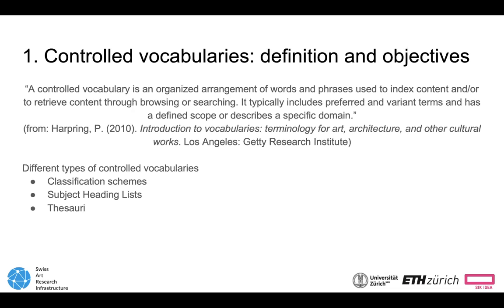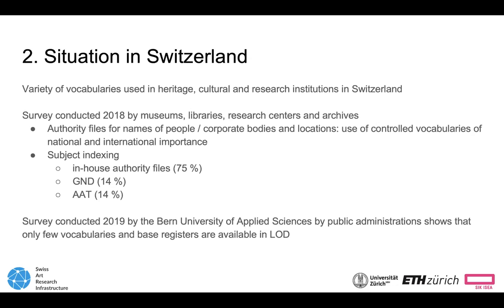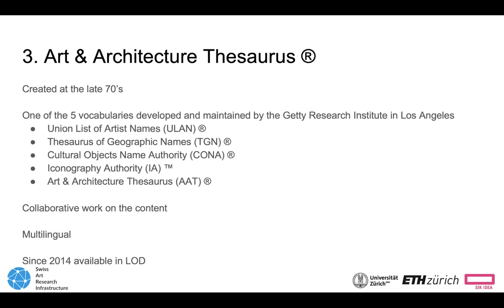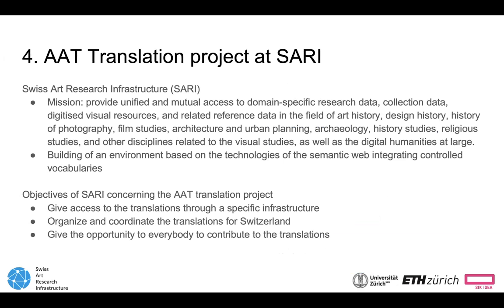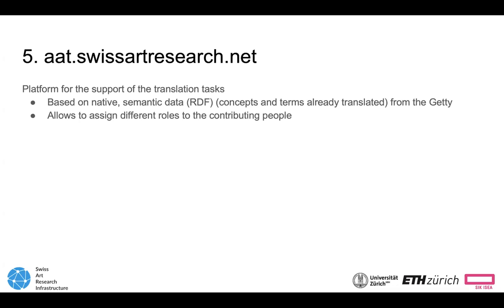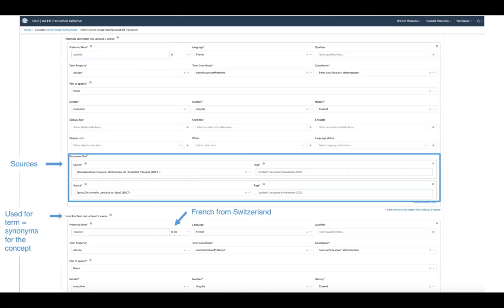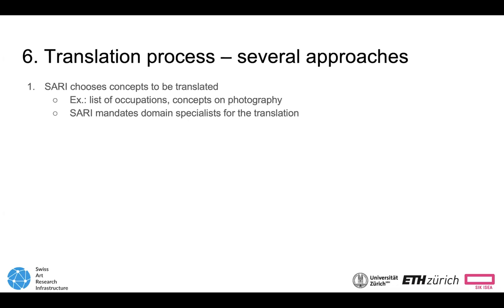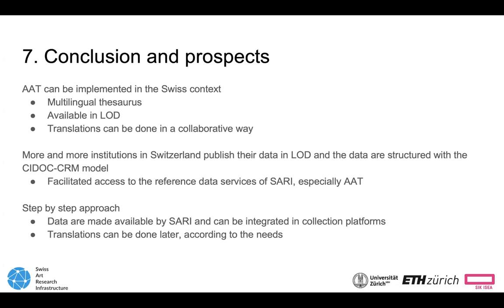The Swiss Art and Architecture Thesaurus® Translation Project @ Swiss Art Research Infrastructure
Sarah Amsler, Senior Reference Data Editor at Swiss Art Research Infrastructure, University of Zurich introduces the Swiss Art and Architecture Thesaurus® Translation Project on the occasion of the CIDOC Conference, 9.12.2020, Geneva.

The Swiss Art and Architecture Thesaurus® (CH-AAT) translation project of the Art & Architecture Thesaurus (AAT)® of the Getty Research Institute is part of the comprehensive initiative Swiss Art Research Infrastructure (SARI). Integrating multilingual and international controlled vocabularies is indeed a complementary process to data modelling, and consists an essential component for the interoperability of contents from collections of heritage, cultural and research institutions.